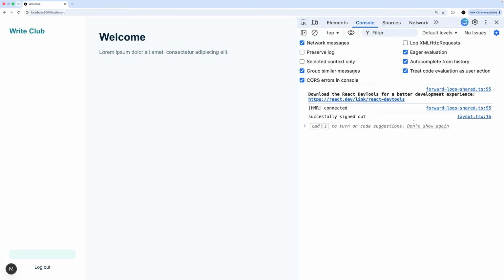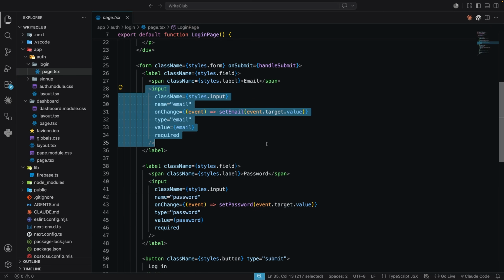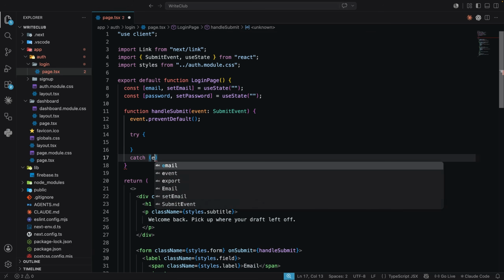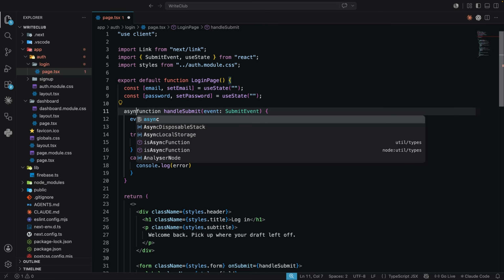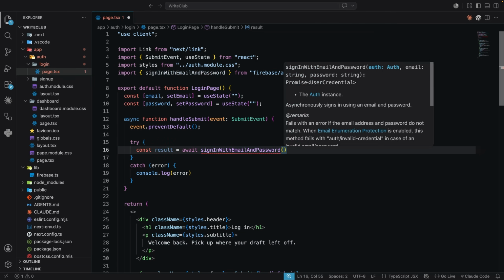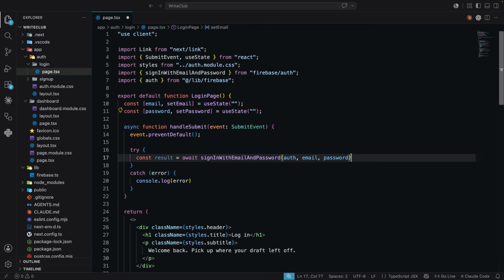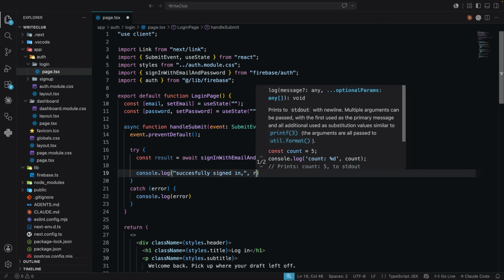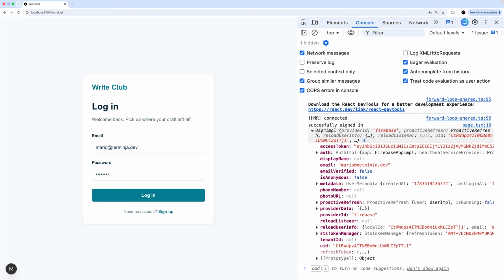Firebase Crash Course (Auth & Firestore) #3 - Logging Users In & Out